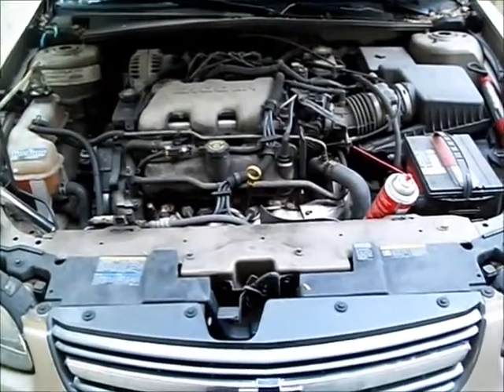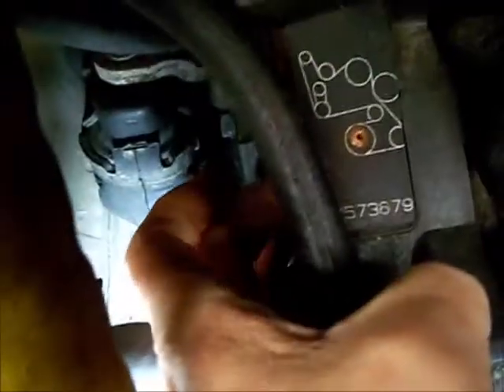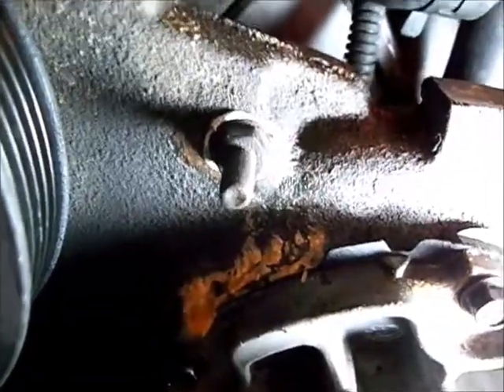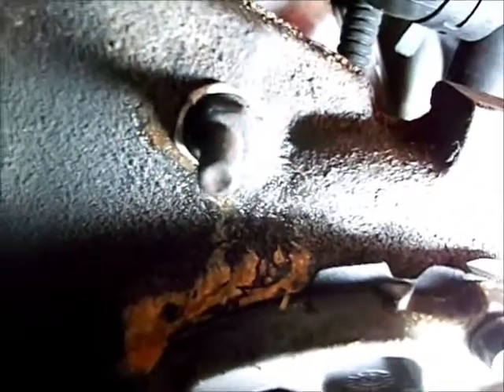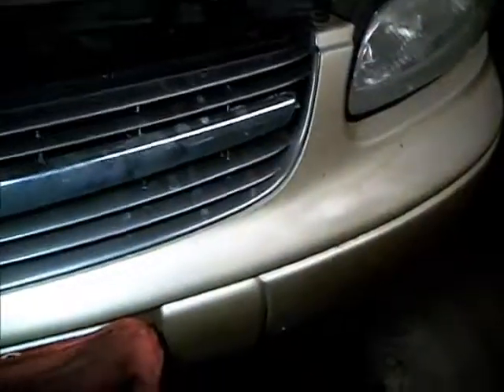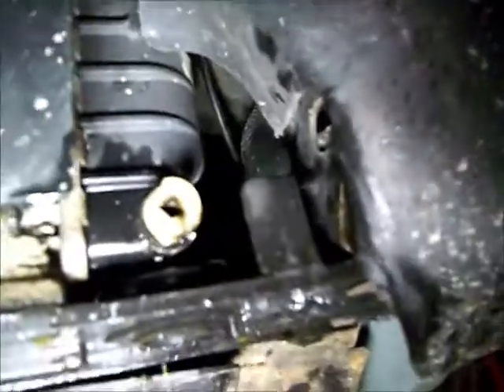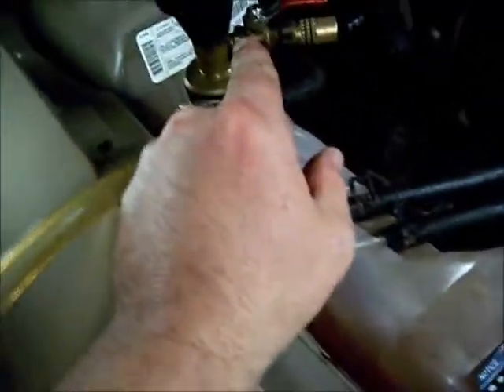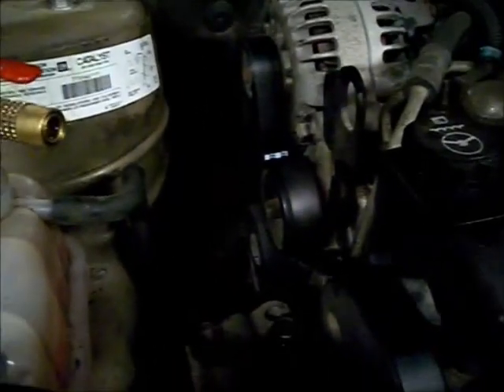02 malibu 3.1l antifreeze leaks, a new belt and water pump w hoses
Description: This Malibu had been losing antifreeze, so I tested the system and found 3 leaks  A bolt hole, that found its way into the water jacket, the radiator drain o ring, and the water pump.  There were several potential leaks in soft hoses.  Also got a new serpentine belt.